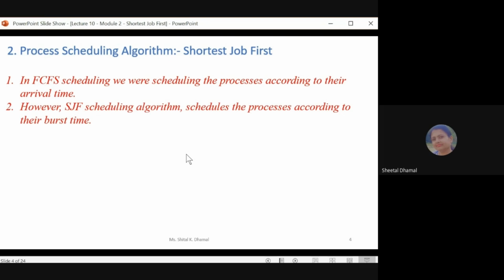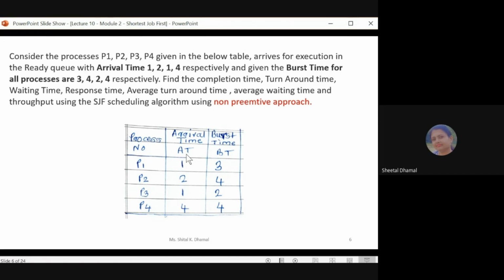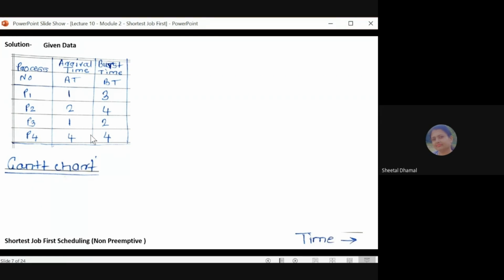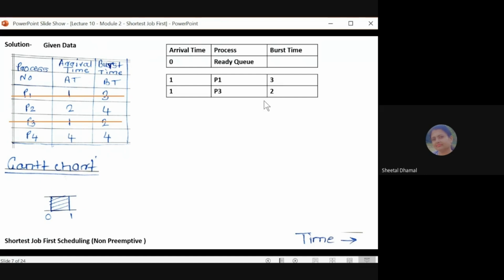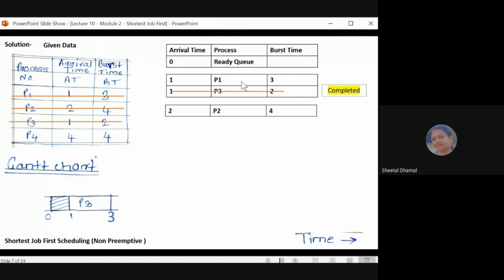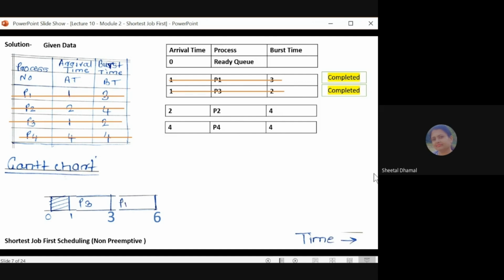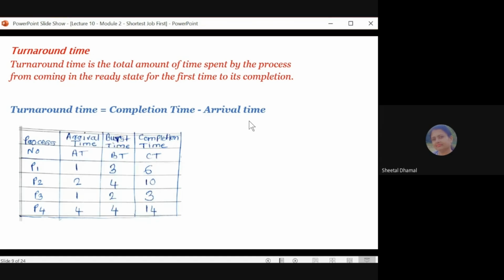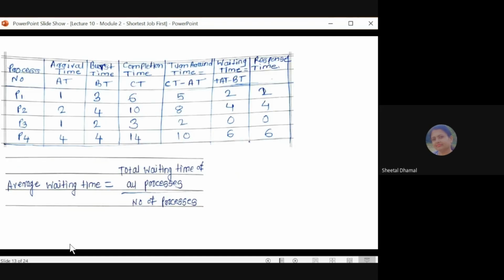Shortest Job First Process Scheduling Algorithm - SJF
Shortest Job First (SJF) scheduling algorithm, is one of the most efficient algorithms in process scheduling. The main idea behind SJF is simple: it executes the process with the shortest burst time first, which helps minimize the average waiting time. It's a non-preemptive scheduling method that prioritizes quick tasks